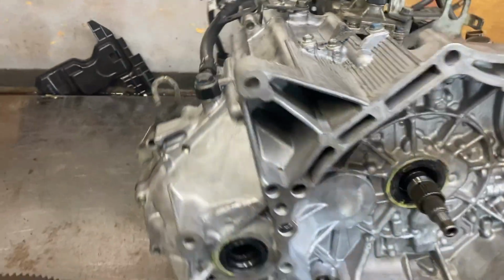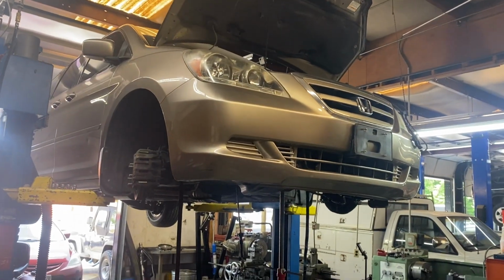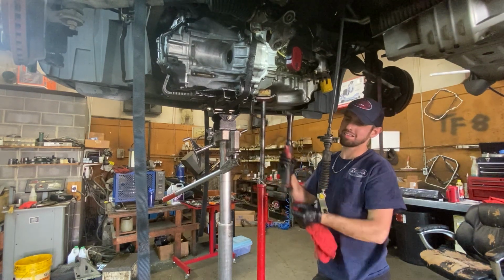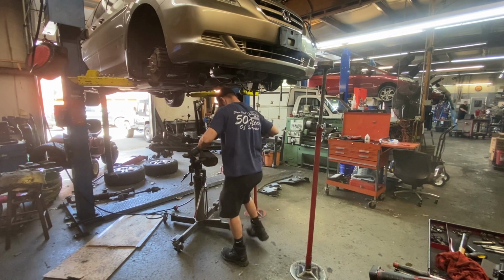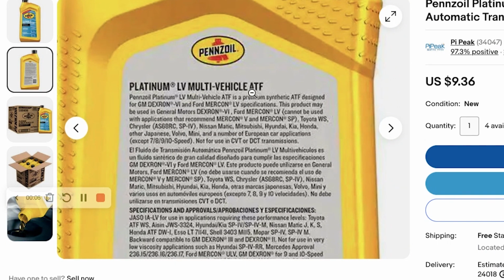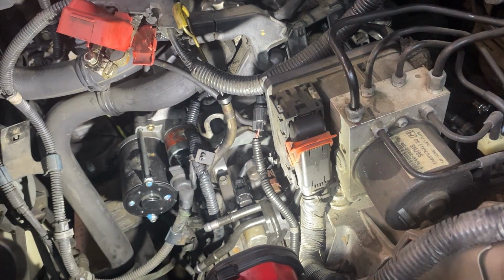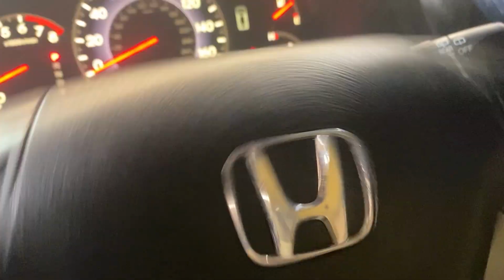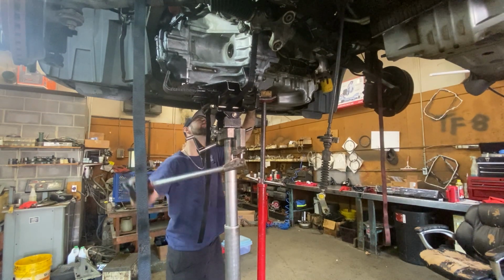Honda Automatic Transmission Repair Guide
Honda Odyssey Transmission Rebuild Video

Amazon Store Front